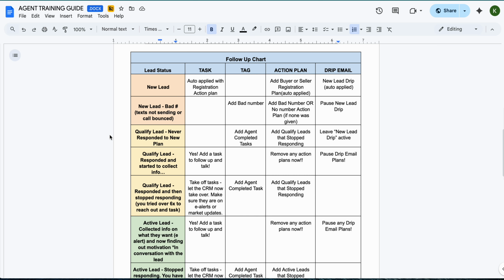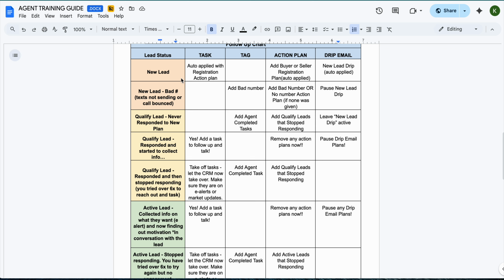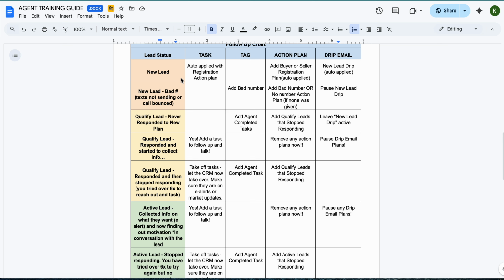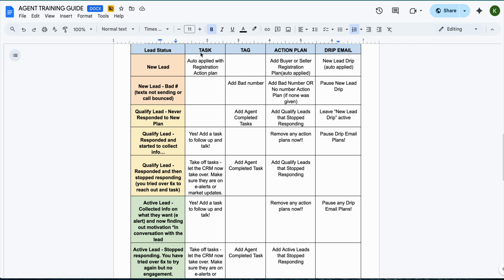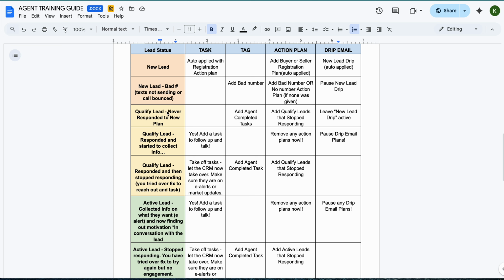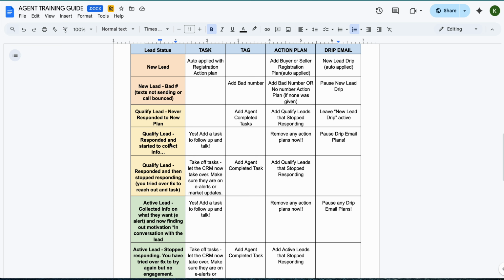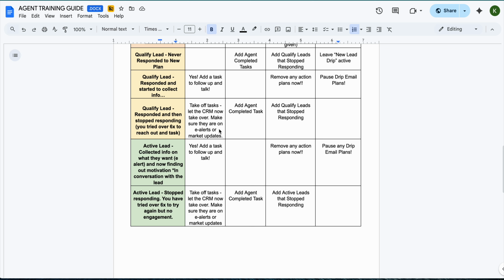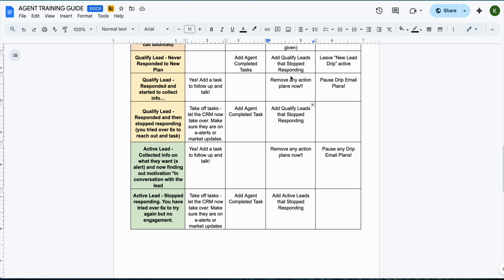Tasks and Leads 5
CRM Training for agents